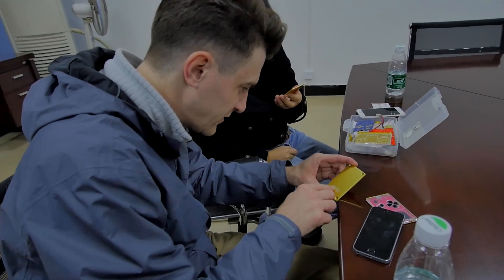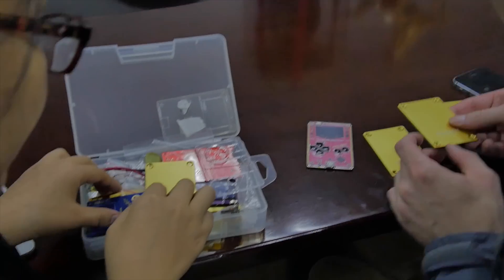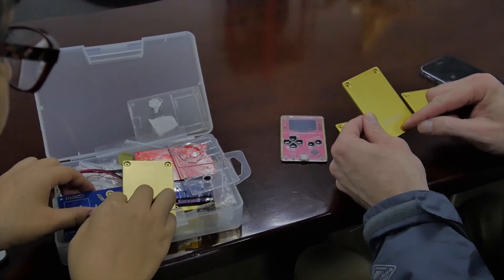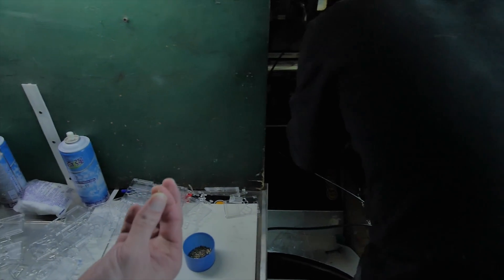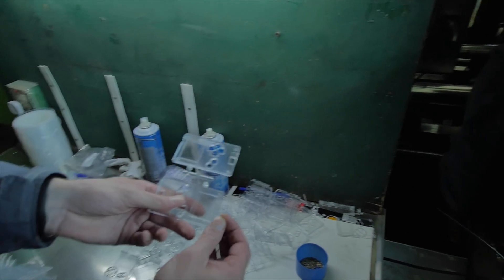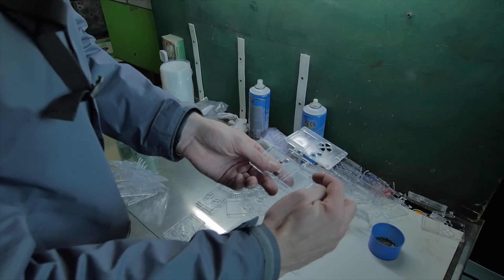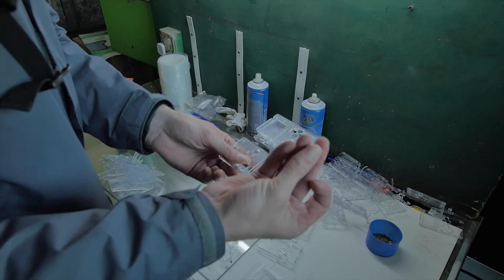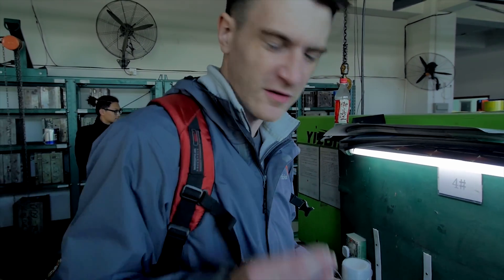Arduboy Visits Injection Mold Factory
We take a tour of our plastic injection mold factory and see some of the very first shots of our plastic mold come out of the machine. Incredible, Arduboys at the push of a button!